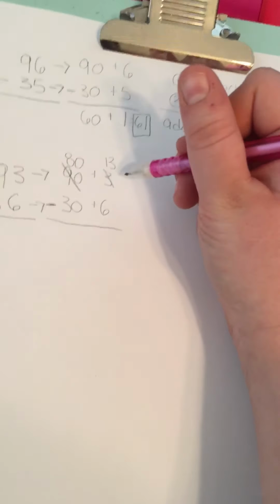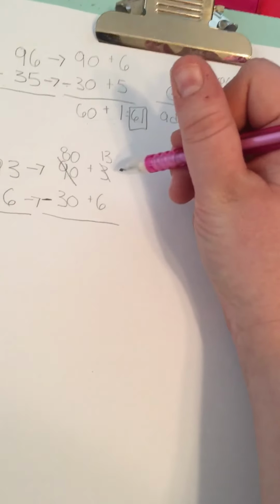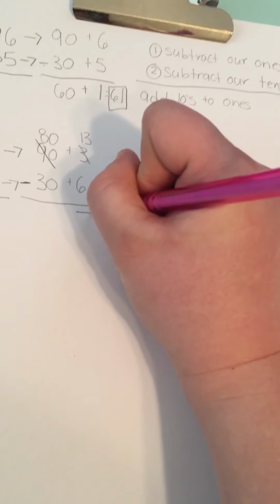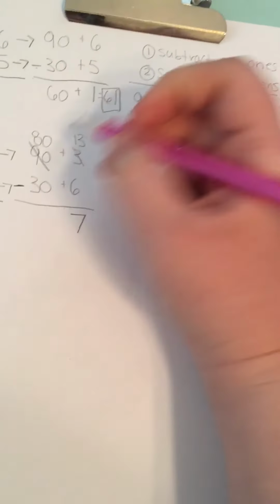Expanded Form/ Place Value Strategy- Subtraction